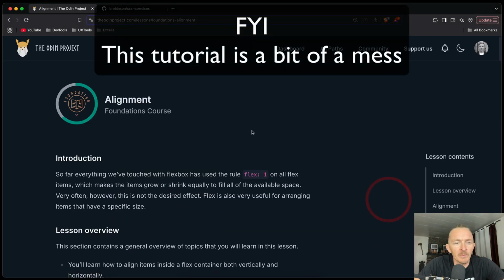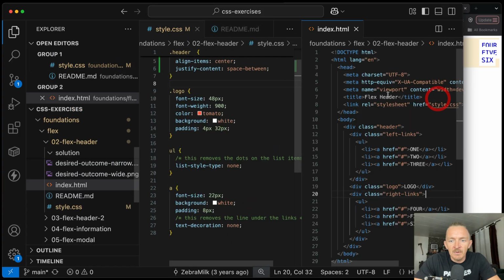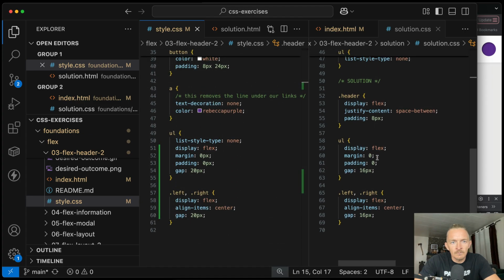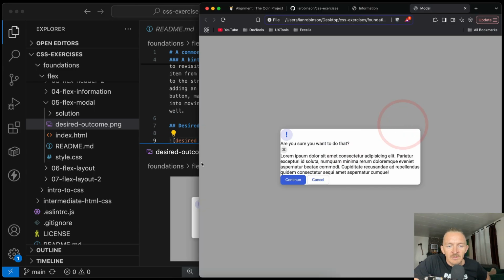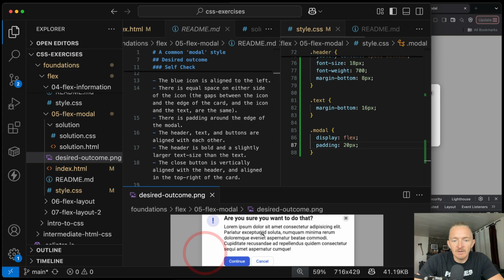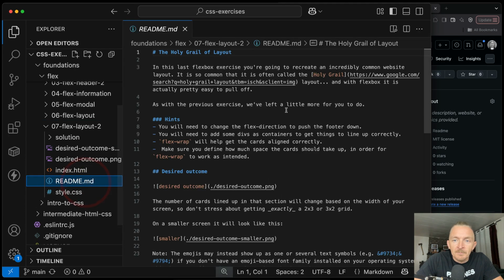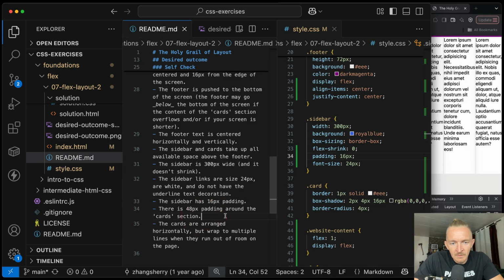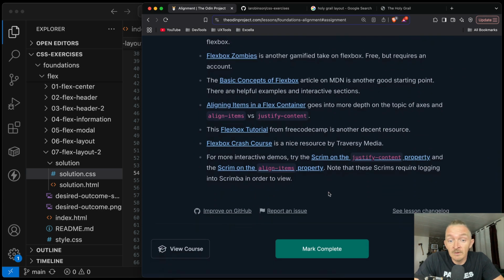Alignment - Flexbox - Foundations - The Odin Project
Today we do the flexbox alignment section of The Odin Project Foundations curriculum. This is the intro to css portion and it's a tough one.. Specifically, we cover alignment. This isn't my best one, I find this stuff difficult but want to keep moving on with the work. This is important stuff to understand flexbox. Enjoy!